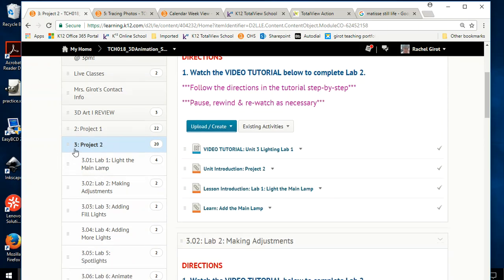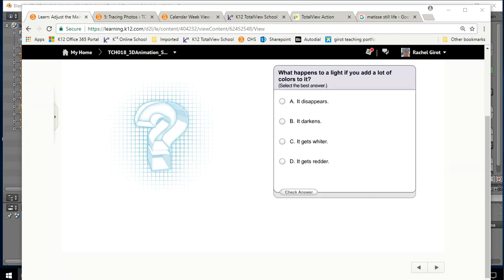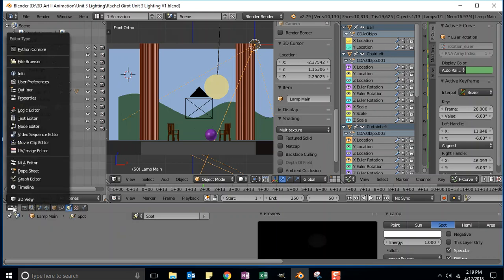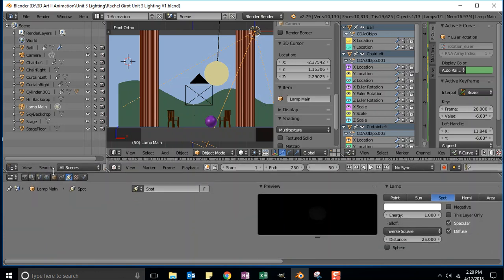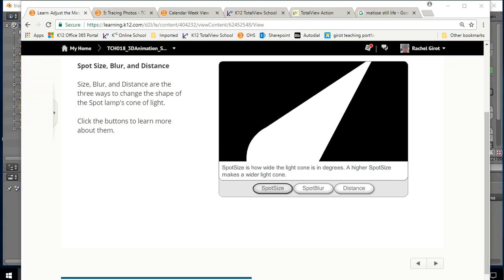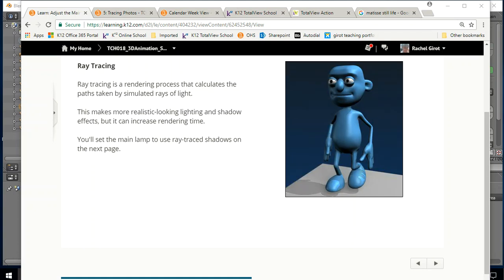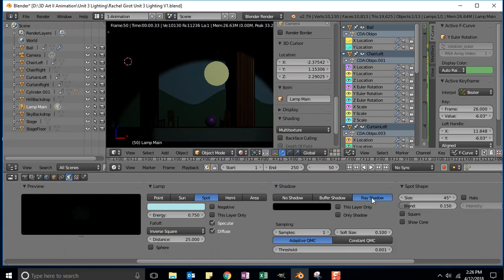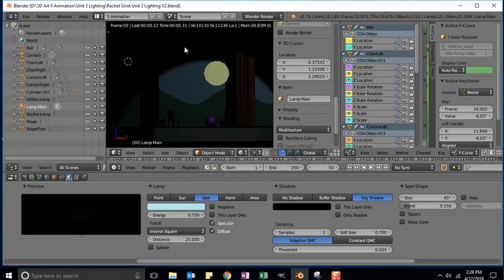Girot 3DAnimation Unit 3 Lighting Lab 2